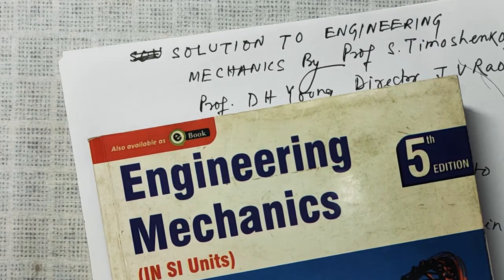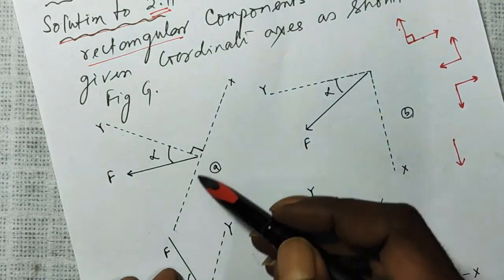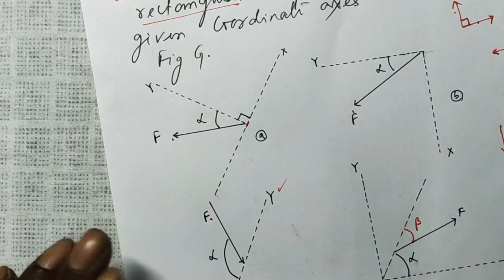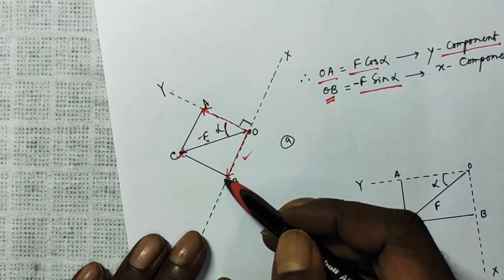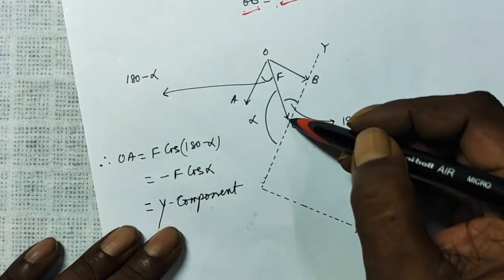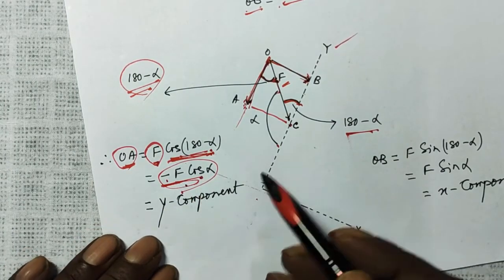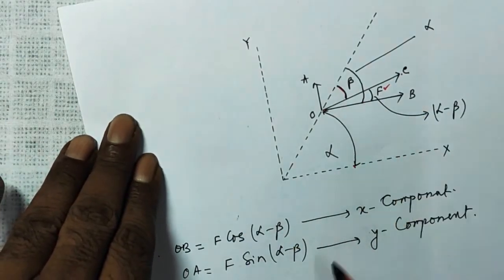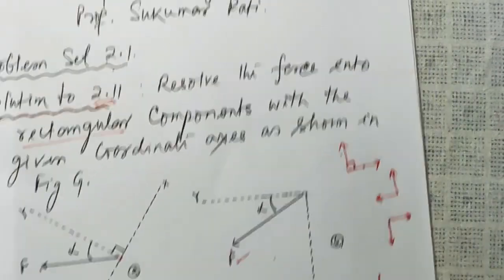Solution 2.11 Engineering Mechanics; Prof S Timoshenko,Prof DH Young,Director JV Rao, Prof S Pati